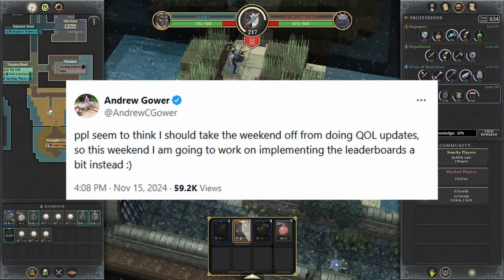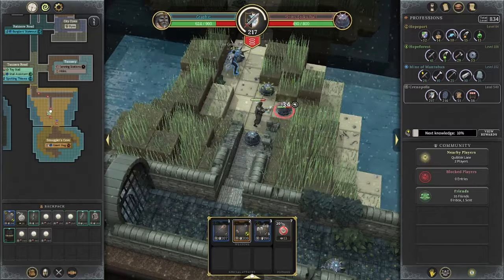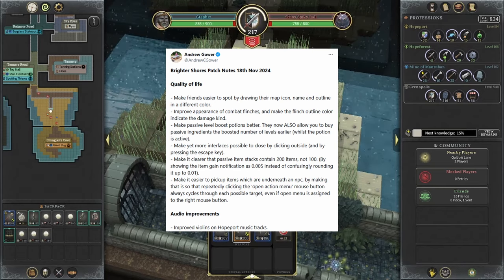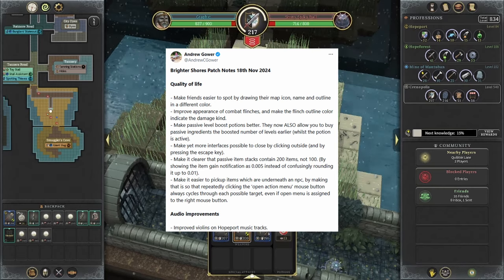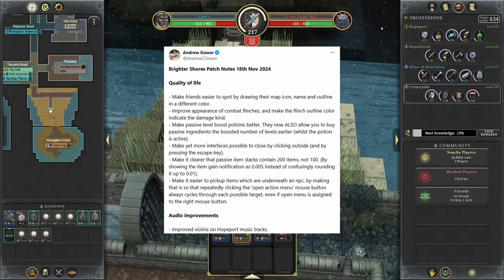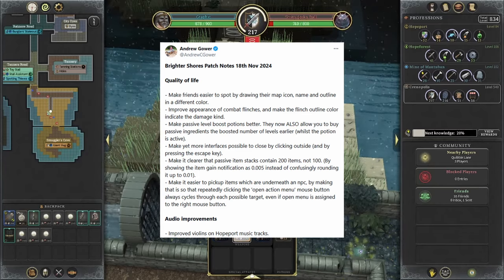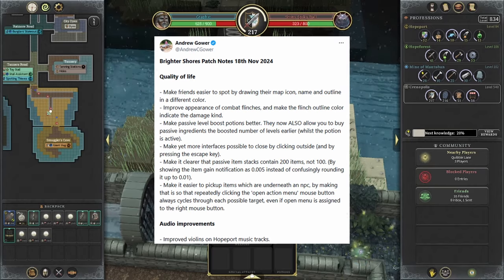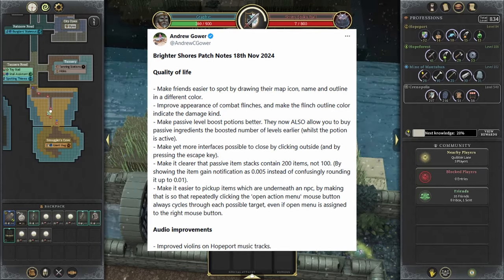Brighter Shores Update! QOL FIXES & LEADERBOARDS ARE CLOSE! Brighter Shores Patch!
Explore the exciting world of Brighter Shores, a dynamic MMO filled with adventure, quests, and intense boss battles! This video offers a complete Brighter Shores beginners guide and gameplay tips to help you navigate through combat professions, master epic boss content, and uncover hidden secrets. Stay up-to-date on the latest Brighter Shores updates and news, and dive into strategies for tackling challenging bosses and progressing through quests. Whether you're looking for combat guides or in-depth looks at the Brighter Shores 2024 landscape, this channel has you covered with Brighter Shores guides for both newcomers and seasoned players.